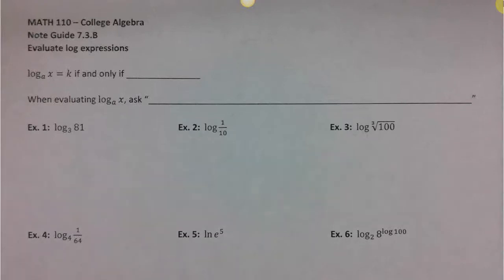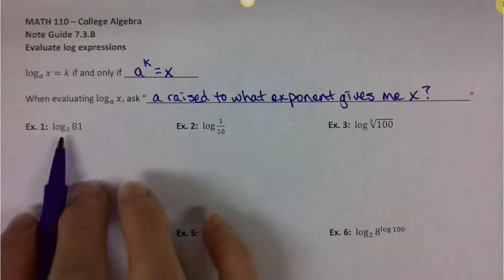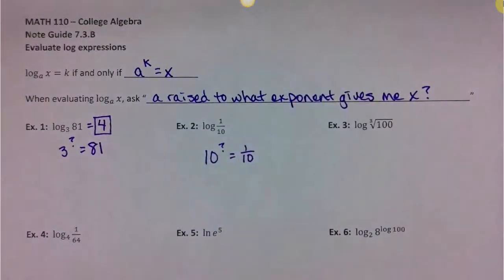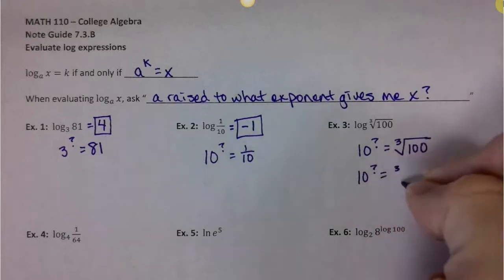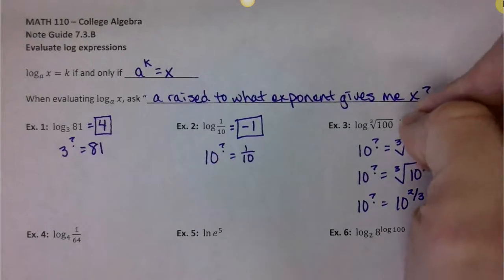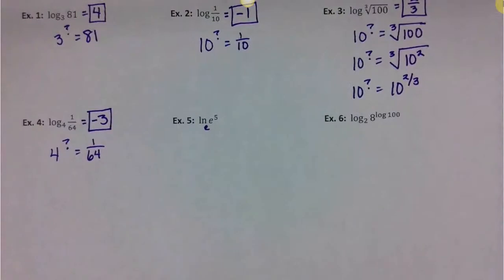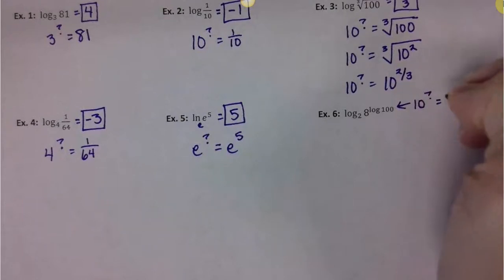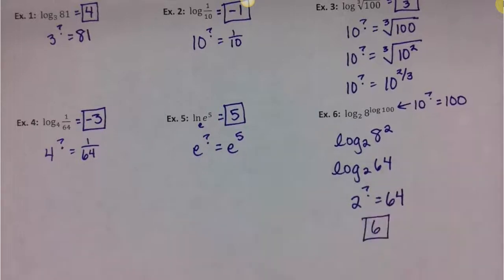MATH 110 7.3.B Evaluate Log Expressions